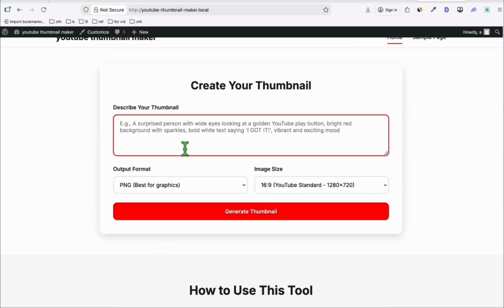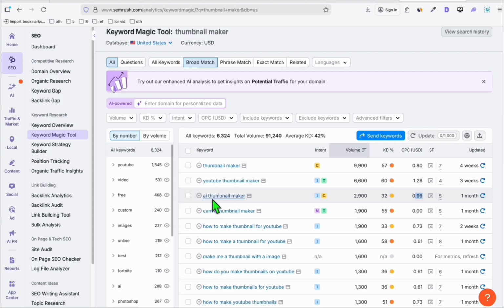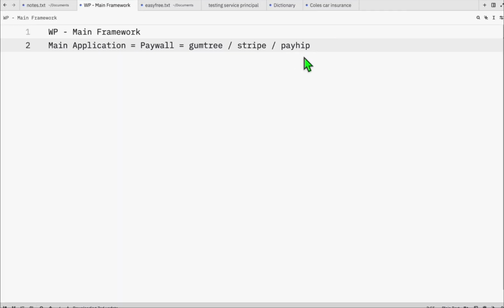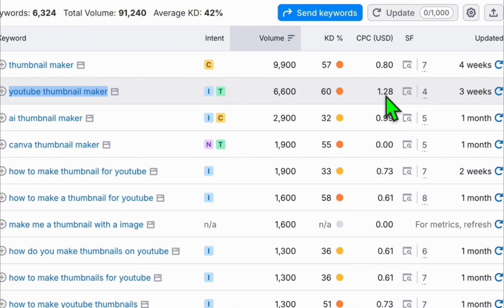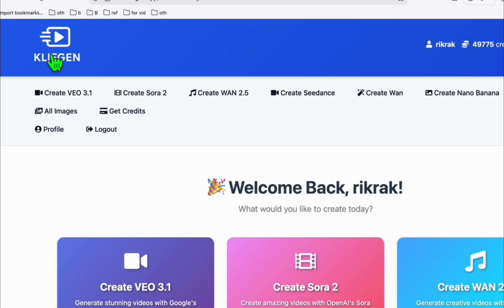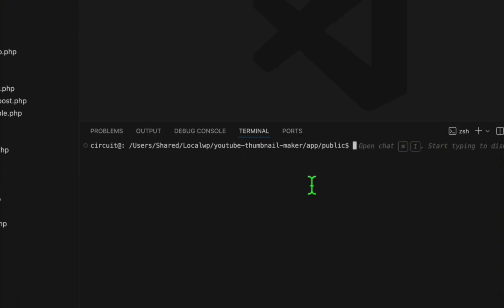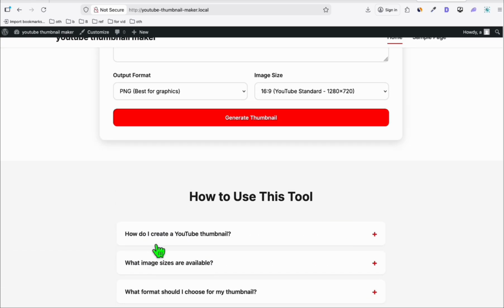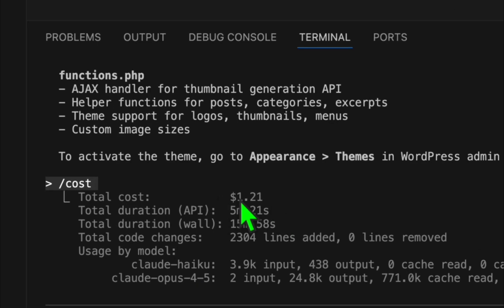New Claude Opus 4.5 Created a $2,500 / Month App. Try This Now!